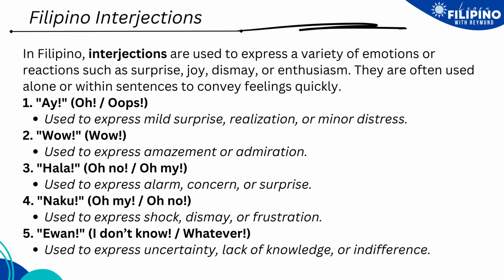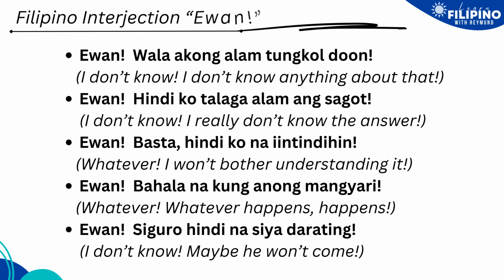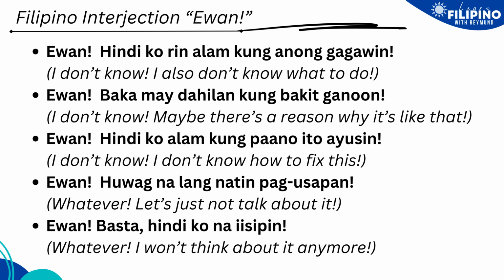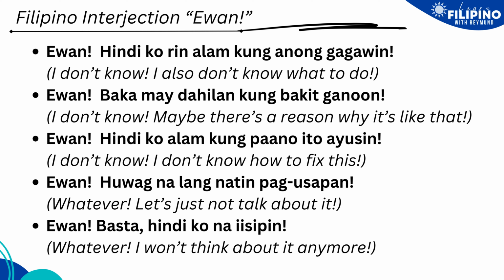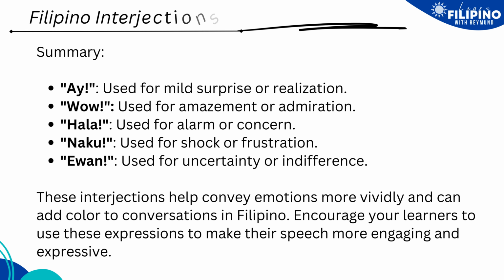Filipino Interjections | LEARN FILIINO/TAGALOG